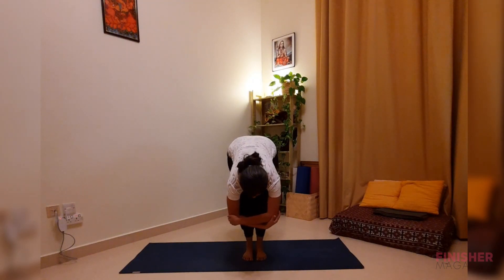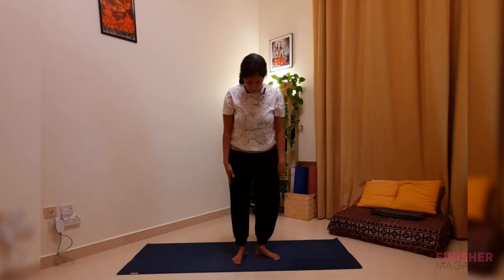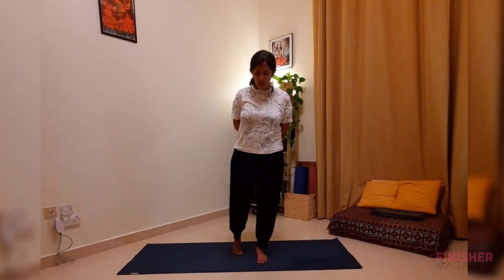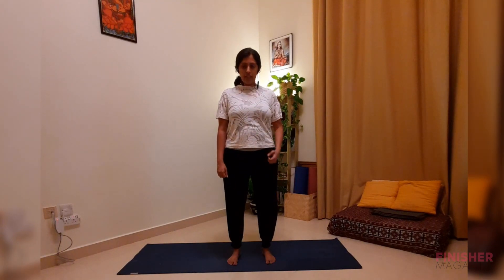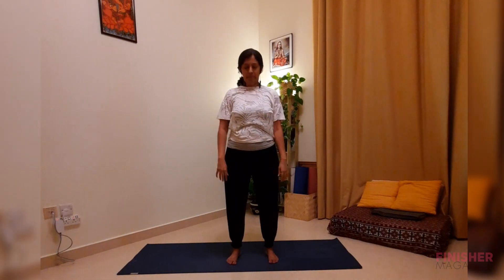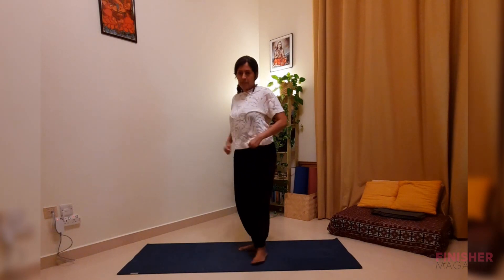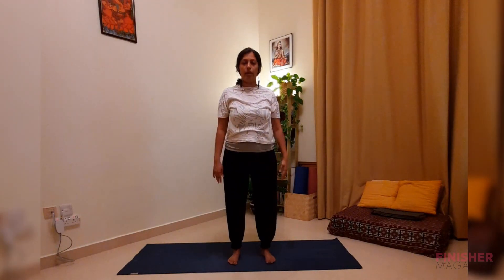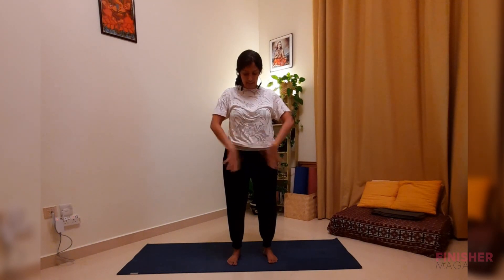Sukshma Vyayama | Yoga To Release Stiffness by Deepa Hegde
Deepa Hegde takes us through a sequence of Sukshma Vyayama warm-ups that are a great tool to release the build-up of connective tissue in our body and melt away the “fuzz”. “Sukshma” means subtle and “Vyayama” means workout/ exercise and essentially it is a workout for the deeper, subtler layers within the body addressing physical as well as energetic well-being.
Follow Deepa on Instagram @ahameepa
Finisher Magazine is Asia’s definitive guide to endurance sport! We have articles and videos on fitness, running, endurance sports, yoga, mental health, home workouts and more.
If you have any fitness related questions, please head over to our Q&A Forum and post a question. We will get answers from our experts.